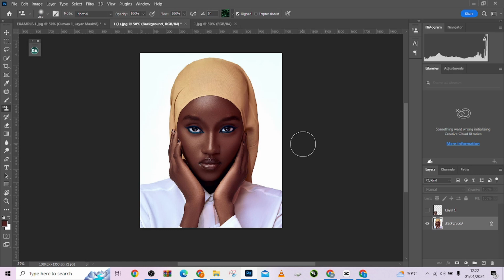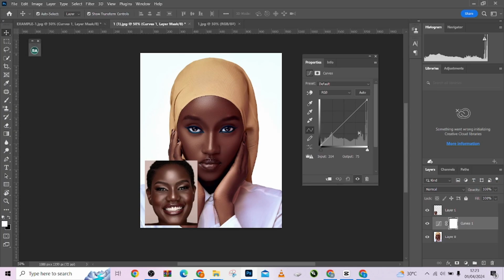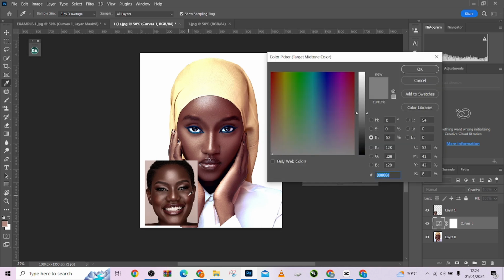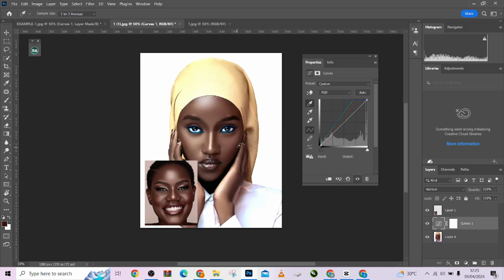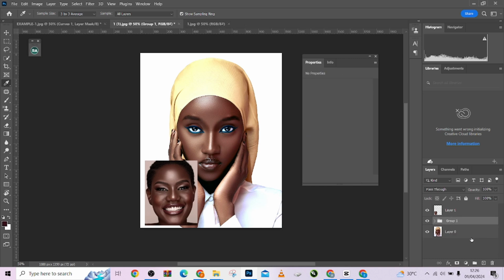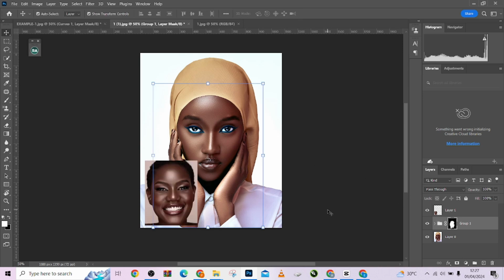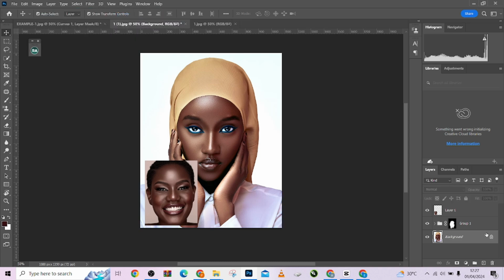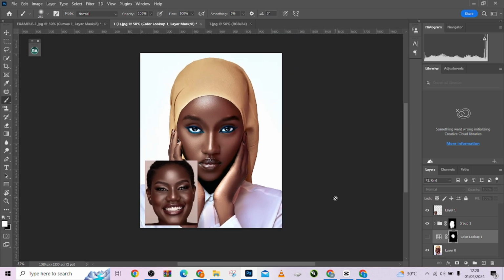How to Copy and Save Color Grading in Photoshop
With our in-depth guide on color grading procedures, you may discover the secrets of Photoshop mastery. In this video, we go in-depth into Photoshop's copy and save color grading technique and offer professional advice and techniques to up your editing game. Regardless of your level of skill, using this advice can help you take even better pictures. Unleash your editing potential by watching now!